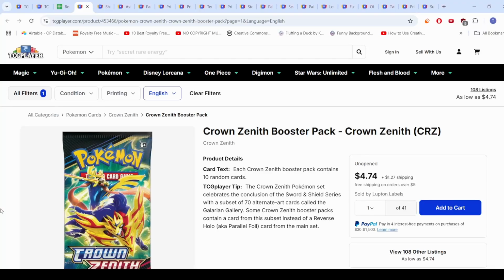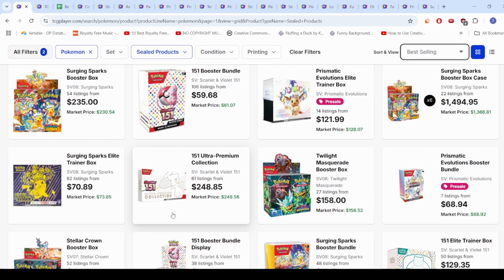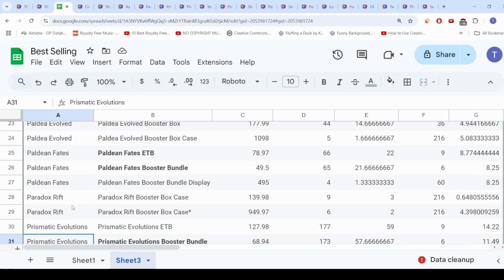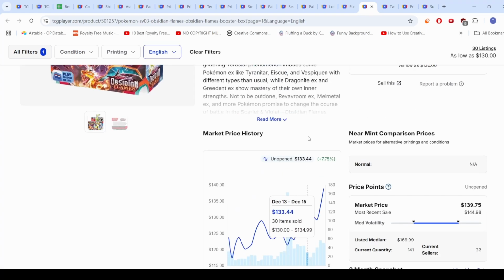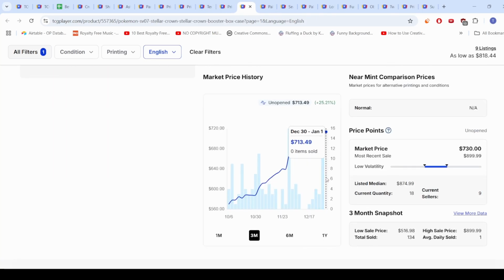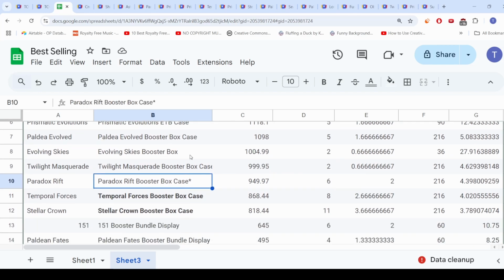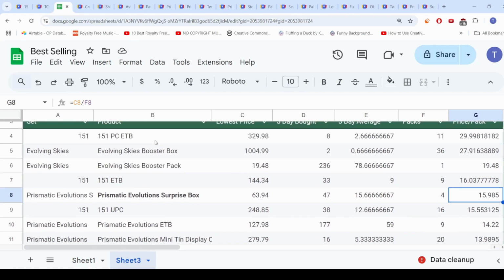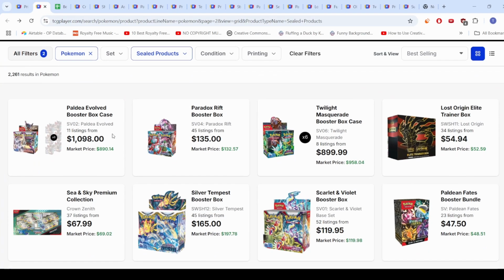CROWN ZENITH BEING BOUGHT OUT - BEST SELLING ON TCGPLAYER - PRISMATIC EVOLUTION, 151, SURGING SPARKS